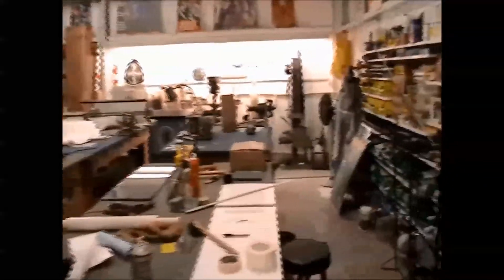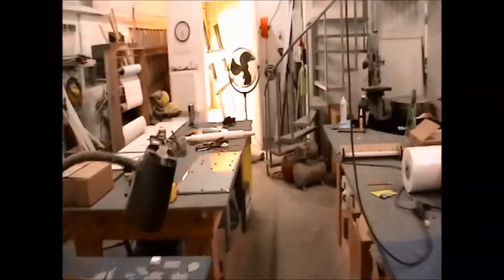Tour of Shop + Demonstration of UV Adhesive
After a brief look at my art glass shop I will demonstrate the effectiveness of u.v. cured adhesives. How to glue glass together.